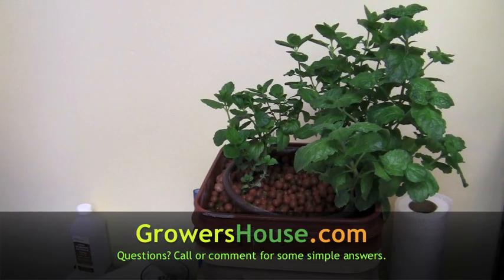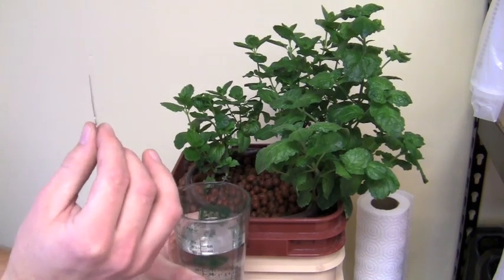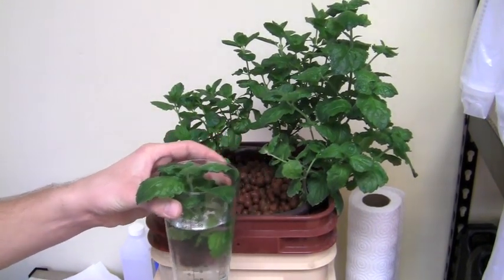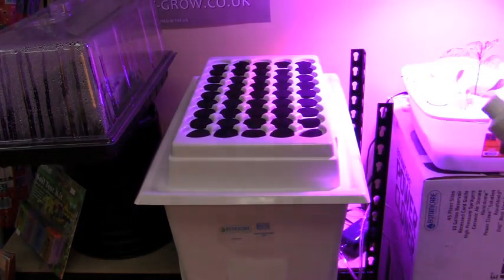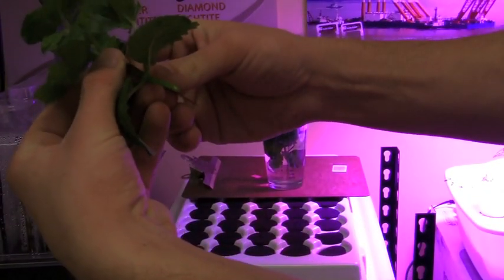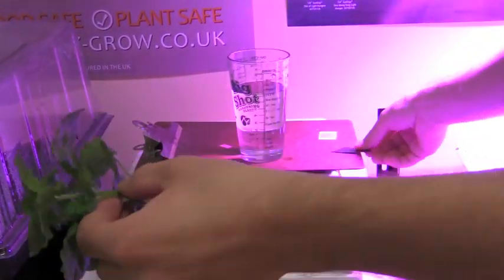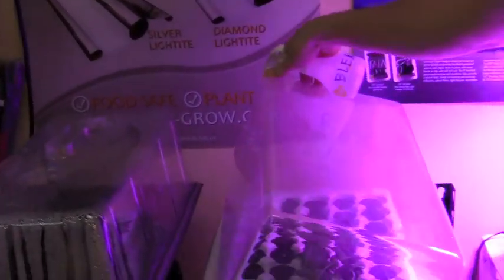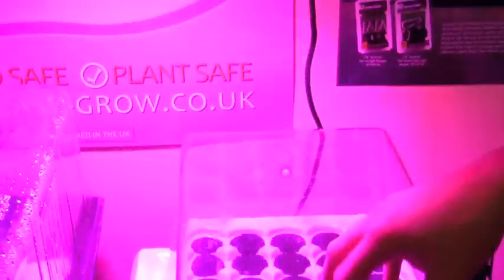How To Clone A Plant - Methods and Techniques - GrowersHouse.com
In this video we show you the methods and techniques we use to clone (asexually propagate) a plant. We use cloning gels and an aeroponic cloner in this demonstration, but there are many more methods and supplies that can be used to achieve the desired result. Link to propagation supplies For more information or for growing supplies